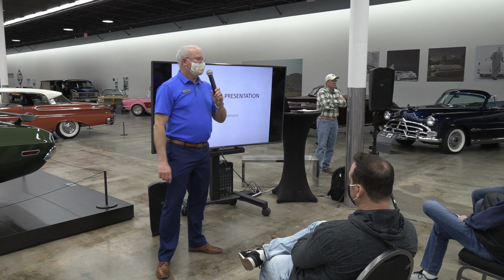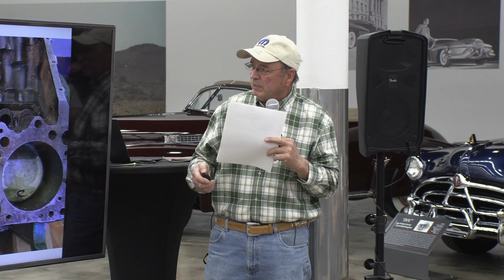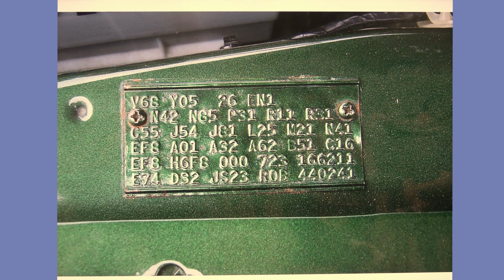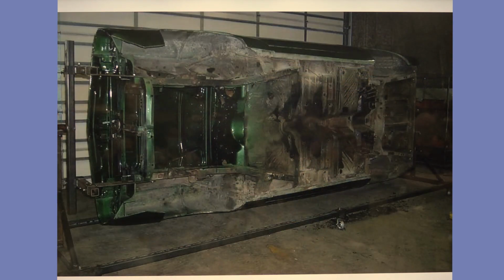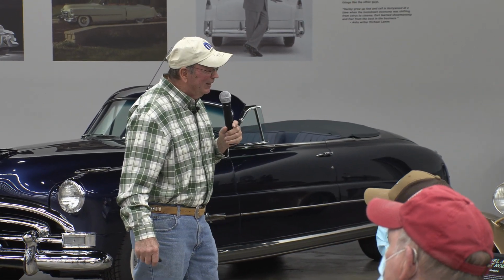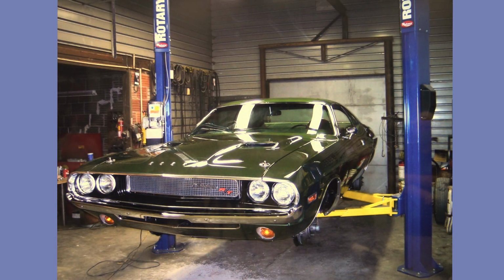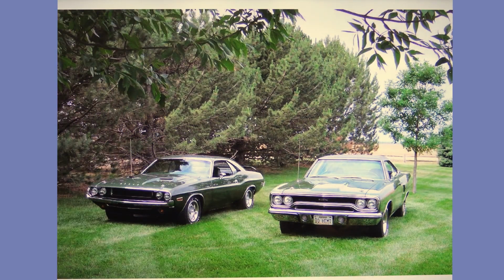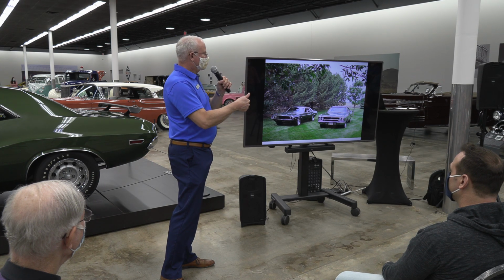Fred Gilmore Challenger Presentation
Fred Gilmore shares the story of his personal 1970 Dodge Challenger Hemi at the Midwest Dream Car Collection.

Videography by Ron Frank